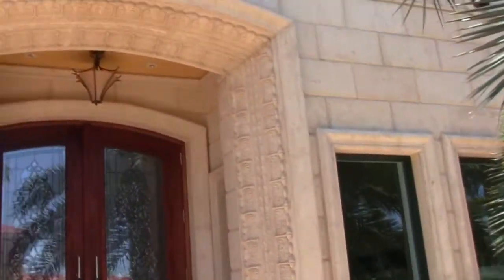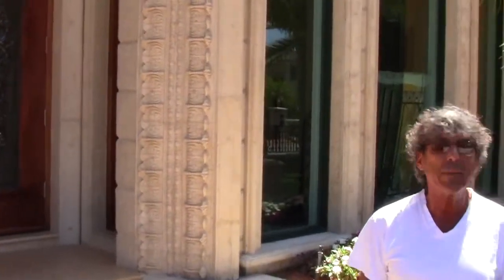Precast Wall / Pier Caps, Finishes Florida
Precast & Stone Concepts, Inc.
Where our main goal is to bring the most requested architectural products for the architectural improvement of your residential or commercial buildings.
Architectural accents made of Precast Concrete standard profiles or custom made, Polyurethane, and foam products and services in one location.
We strive for customer satisfaction, fast delivery and / or reasonable implementation time with enormous pride in our work.